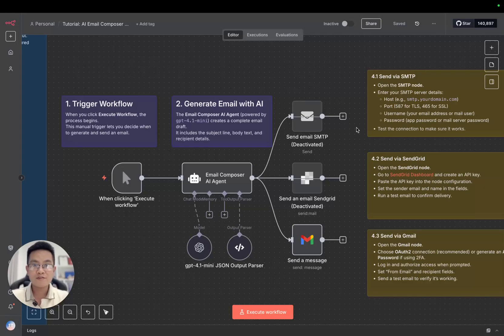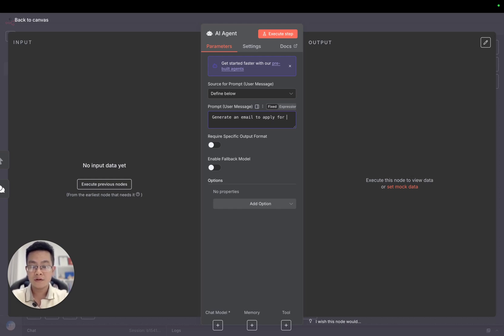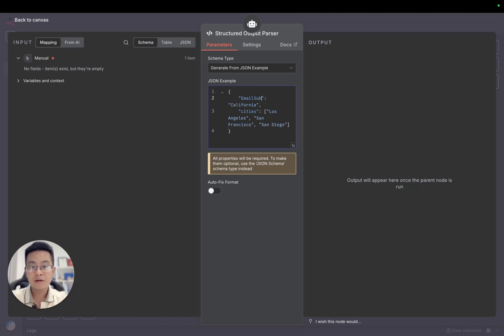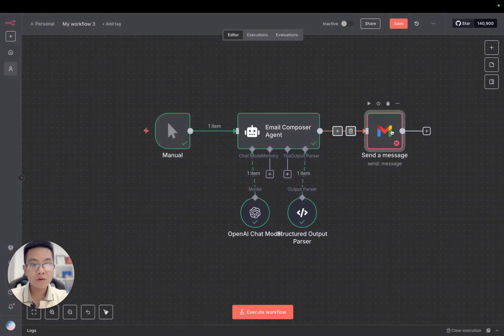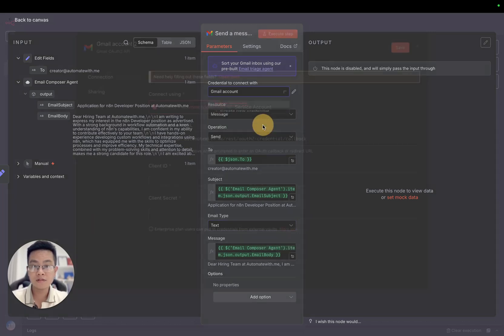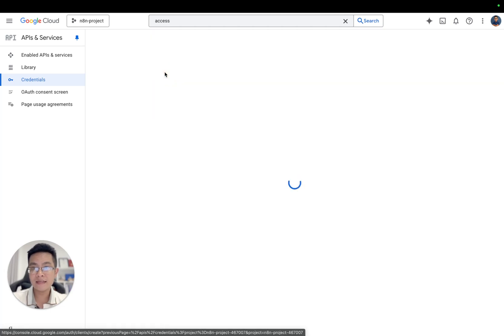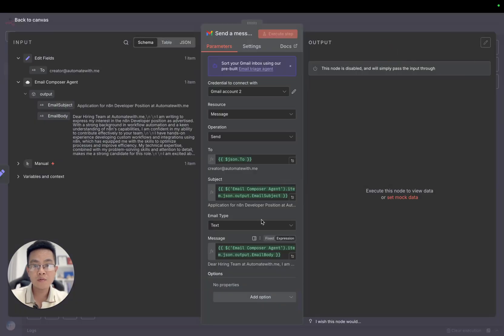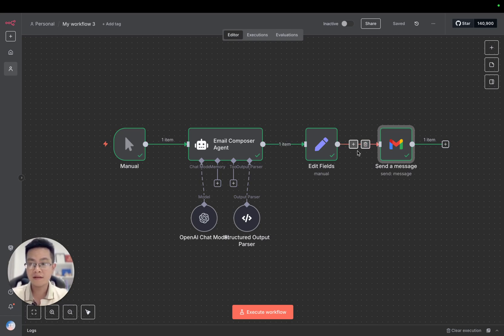n8n Tutorial: Send AI-Generated Emails with Gmail & OpenAI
Learn step-by-step how to build an automation workflow in n8n that generates professional emails using OpenAI and sends them with Gmail. Perfect for beginners who want to combine AI with real automation workflows.

📌 In this video, you’ll learn how to:
- Set up triggers in n8n
- Use OpenAI to generate email content
- Parse subject & body for clean output
- Connect Gmail via Google Cloud OAuth
- Send automated emails securely

⏱️ Timestamps
00:00 Intro & workflow overview
00:34 Requirements (self-hosted n8n, Google account)
00:47 Add manual trigger
01:04 Create agent to generate email
01:49 Use OpenAI (email composer node)
02:09 Fix output with JSON parser (subject & body)
03:36 Send email via Gmail node
05:03 Setup Gmail credentials (Google Cloud project, API, OAuth)
07:41 Connect, authorize & send test email
08:48 Wrap up & final notes